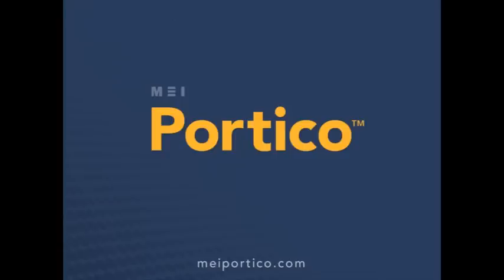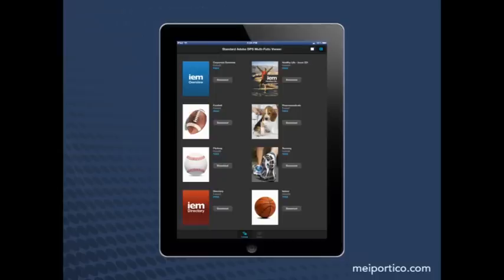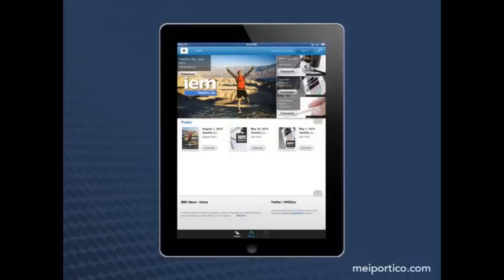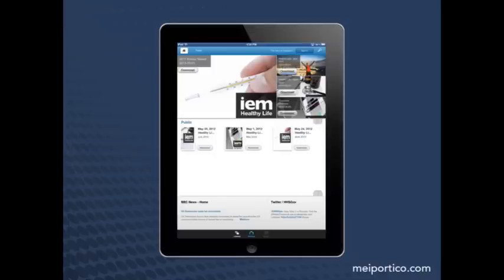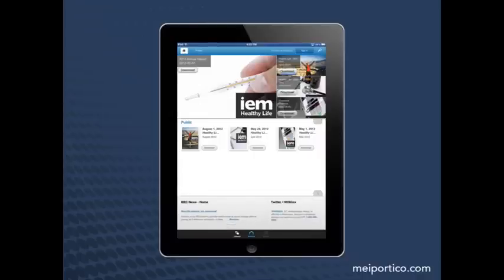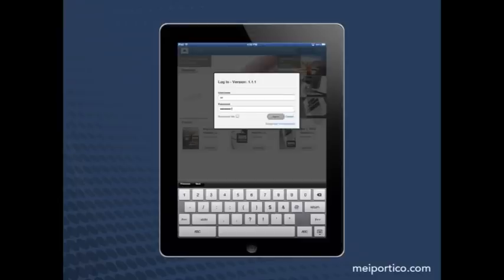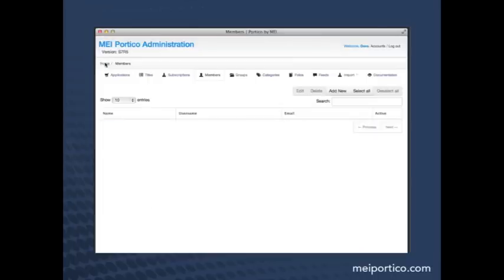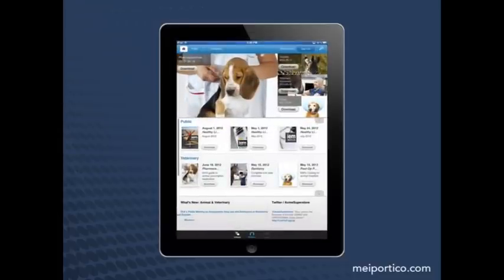Portico Tablet Publishing Software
MEI Portico is your solution for building a customized experience for the app you build with the Adobe® Digital Publishing Suite™. With Portico, you can offer a branded welcome screen and present tailored content based on a user login.